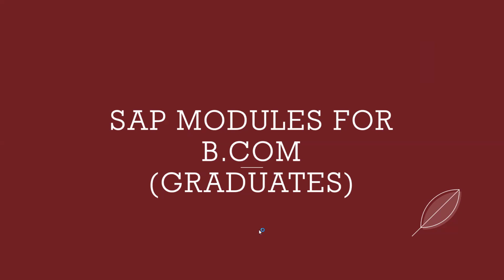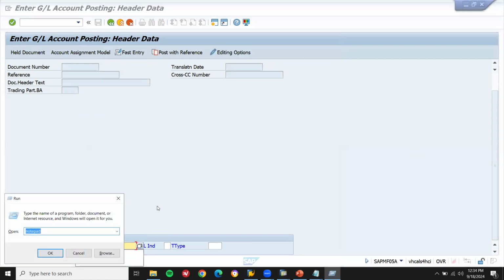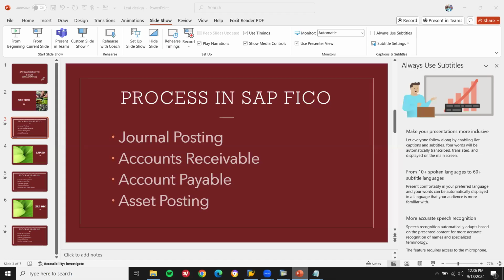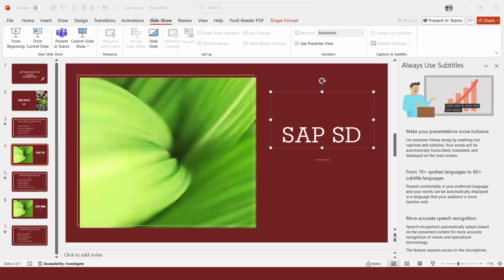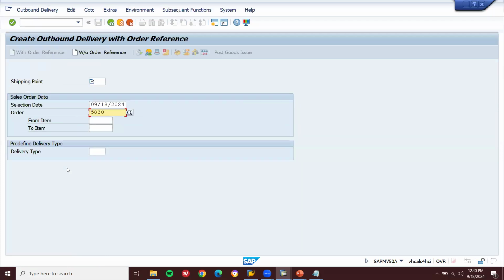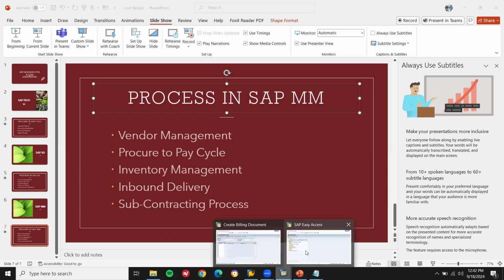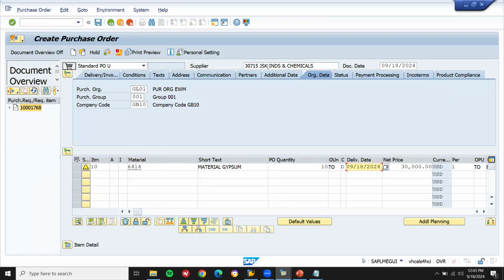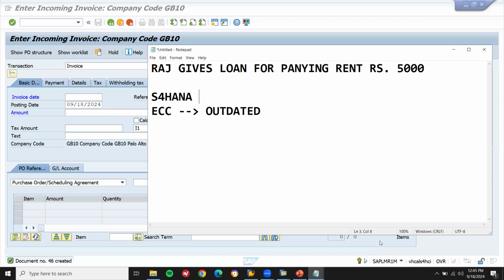which sap module is in demand 2024 | which sap module is best for commerce freshers | sap for arts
learn2win sap
learntowin sap